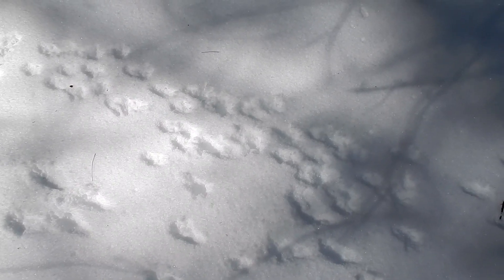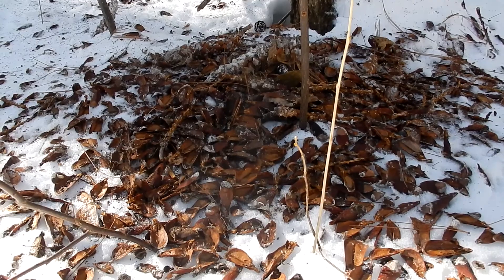Cedariver Snowshoeing at Trustees of Reservation Millis Mass - Animal Tracks - Pileated Woodpecker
Yesterday we were so happy to wake up to fresh falling snow. YAY!!
Today we headed over to Cedariver a Trustees of Reservation in Millis Massachusetts
so we could go Snowshoeing. We picked this place because its not very big, I didn't want to
over do it with my Hip/Back/Wrist Pain. We had a wonderful time.
We saw lots of different Animal Track Prints and also saw 2 Pileated Woodpeckers.
They were flying back and forth over the Charles River in Millis and being very vocal.
I didn't bring my Zoom Camera, Chris was able to get a couple of Pictures of the Pileated Woodpecker. It was being obstructed by a Tree Branch. Chris was disappointed the pictures didn't come out clear,  I was so happy he got them. Its always a delight to see a Pileated Woodpecker. We have seen them here several times.

⏰VIDEO CHAPTERS:
0:00 Intro ~ Snowshoeing at Cedariver Trustees of reservation in Millis Massachusetts. We were so happy to get snow
0:25 Charles River Millis Ma ~ Rabbit ~ Bunny Track Prints
0:35 Started out a cold morning, the sun felt great
0:46 Taking the Charles River Path ~ Cedariver Sign by the River ~ Song Birds singing
1:09 Possible Otter Track Prints coming out of the Charles River Millis Mass
1:23 We saw 2 Pileated Woodpeckers ~ Chris got a couple of pictures ~ I love this Large Oak Tree
1:51 Red Squirrel Track Prints ~ Pile of pinecones chewed up by the red Squirrel
2:14 Up the snowy hill that no one else had walked on ~ always great to be the first one to break the Snow
2:32 Winter Wonderland ~ Small White Pine Trees with Snow ~ Snowshoed 1.29 Miles in Millis Ma
2:49 Outro

Snowshoes:

Chris has the Atlas Snowshoes ~ Tubular Series 30" Montano ~ Color ~ Goldish/Yellow

Brenda has the MSR Revo Explorers Snowshoes ~ 25" ~ Color ~ Chartreuse
and has the MSR Dynalock Trail Poles / Trekking Poles ~ 2 pack ~ Mountain Safety ~ Color ~ White

Peace ~ Love and Joy
Always be humble ~ Always be kind
Brenda ~ NaturesFairy